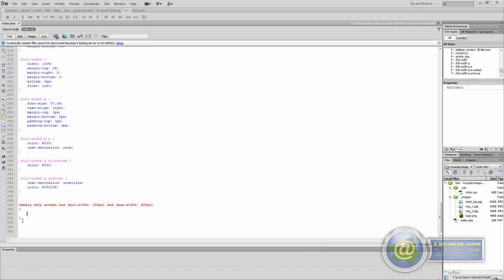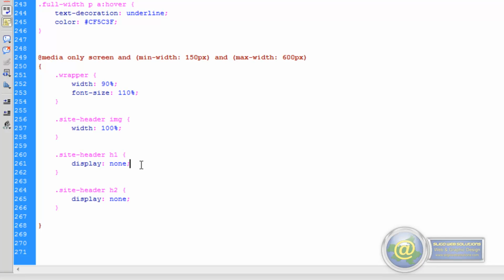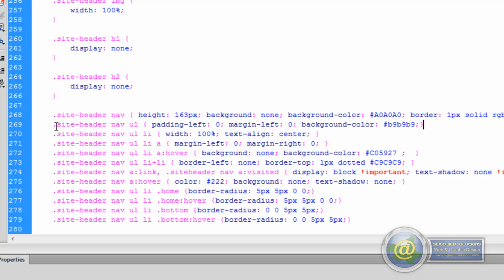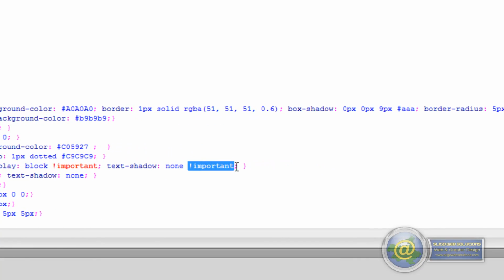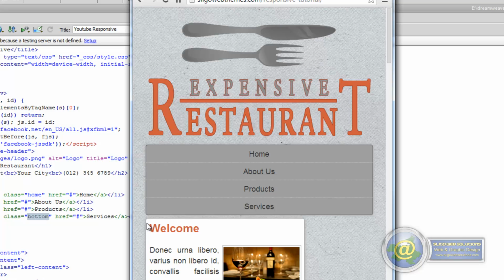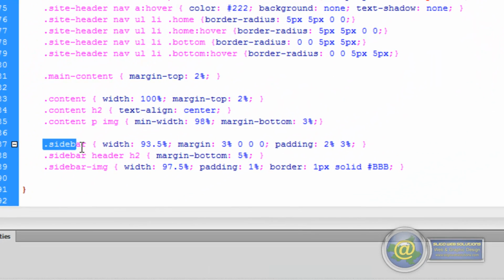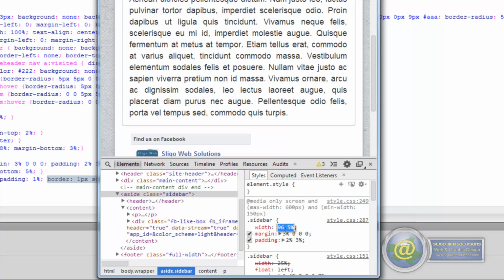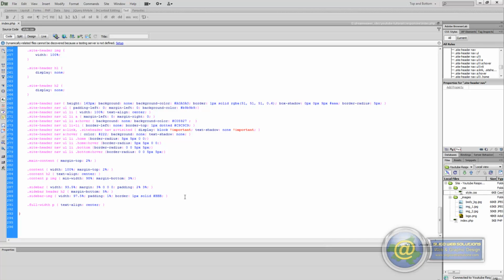Building a Responsive Website - Part Nineteen: Adding Our Responsive Styles